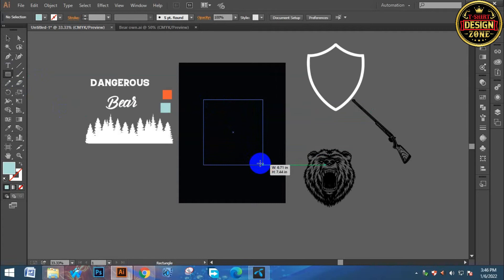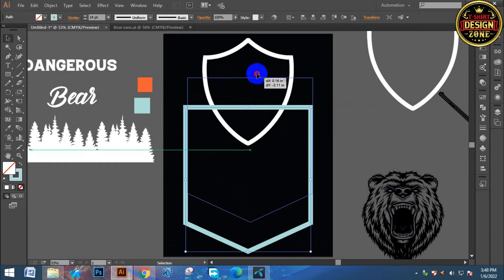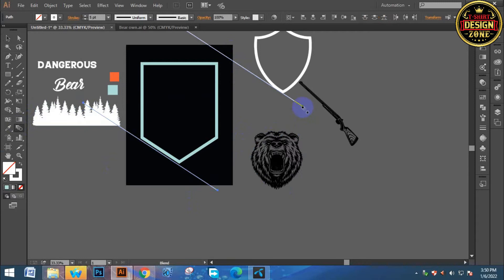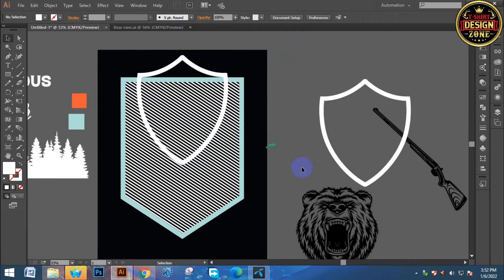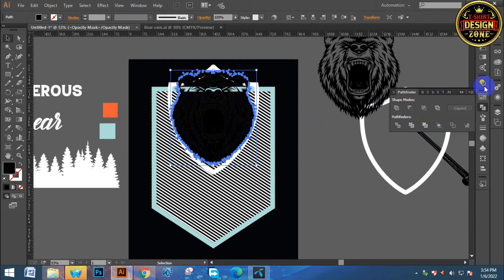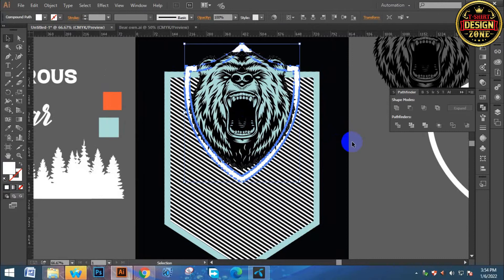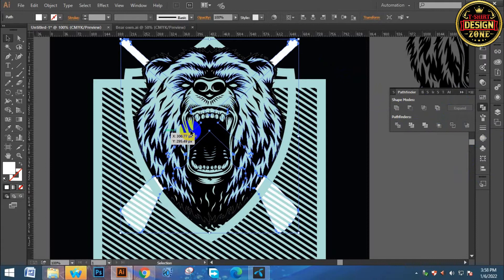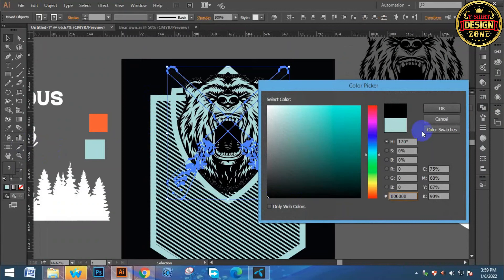Bear Best T-Shirt Design In Adobe Illustrator | Vintage T-Shirt | T-Shirt Design Tutorial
Bear Best T-Shirt Design In Adobe Illustrator | Vintage T-Shirt Design
| T-Shirt Design Tutorial |t-shirt design
 T-shirt design Zone

Do you need any Graphics Design related jobs? You are in the right place now. I'm Al Mamun a professional Graphics designer. Do you need any T-shirt designs for your POD business? You may message me. I will share with you my experience.

টি_শার্ট_ডিজাইন
Bear best design
Mountain adventure
typography Tshirt
টি শার্ট ডিজাইন টিউটোরিয়াল,
টি শার্ট ডিজাইন করে আয়,
টি শার্ট ডিজাইন মেয়েদের,
টি শার্ট প্রিন্ট ডিজাইন,
টি শার্ট ডিজাইন,
নতুন টি শার্ট ডিজাইন,
টি শার্ট ডিজাইন মেশিন,
টি শার্ট ডিজাইন সফটওয়্যার,
গ্রাফিক্স ডিজাইন কি,
গ্রাফিক্স ডিজাইন কোর্স,
গ্রাফিক্স ডিজাইন অনলাইন কোর্স,
গ্রাফিক্স ডিজাইন অনলাইন আয়,